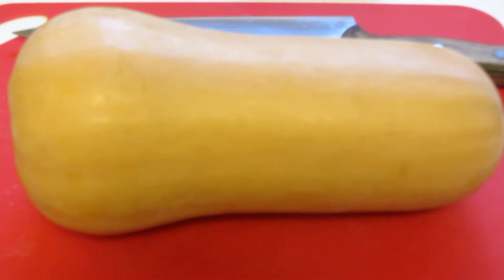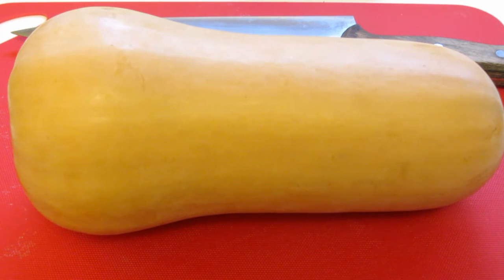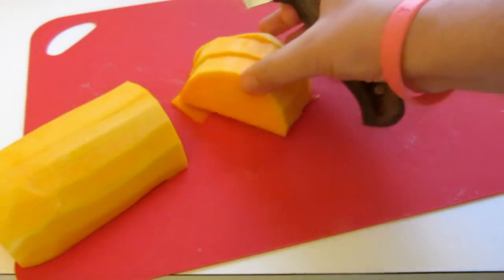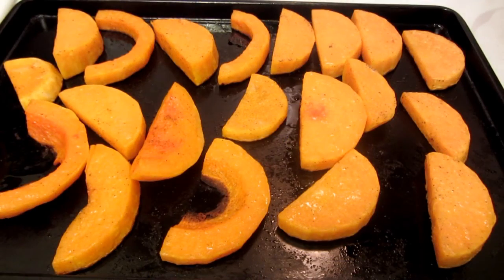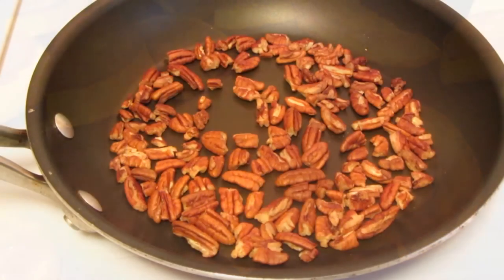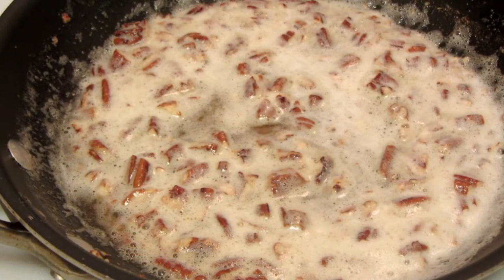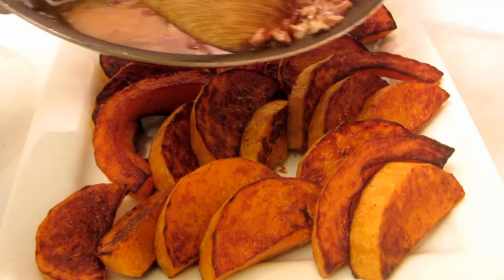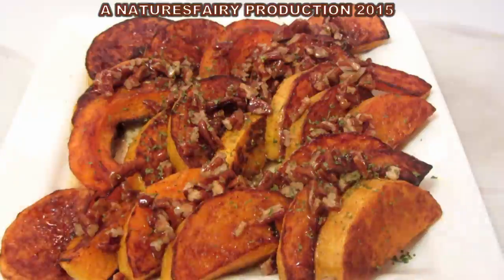Roasted Butternut Squash with Browned Butter and Pecans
I love Butternut Squash. This recipe will make a great side dish for Thanksgiving or any other meal.

Brenda ~ NaturesFairy

I got this recipe from watching Cook's Country on PBS
I made only two changes, they used Hazelnuts and sprinkled on Chives at the end.
To get their recipes you have to be a member which I am not.

Editor:
Corel ~ Videostudio ProX4 Professional Video Editing Software

Ingredients:
Butternut Squash
Butter
Salt and Pepper
Pecans
Parsley

1 Butternut Squash
Peel, Cut in half length wise, scoop out seeds and any stringy parts and cut off ends
Cut each half into 1/2” moons

Place the Squash into a large bowl
Pour on 3 TBL. Melted Butter
Salt and Pepper to taste
Mix

Place on a Cookie sheet single layer

Place in a preheated 425* oven
Roast 30 Minutes then rotate the pan
Roast an additional 6-10 minutes until golden brown on the bottom
Turn over and Roast 10-15 minutes until second side is golden brown and tender but not mushy

In a small skillet on medium high heat
Pan roast ½ cup Pecans for about 5-8 minutes, keep an eye on them so they do not burn, tossing them around
remove from the heat, cool for a couple of minutes and roughly chop the Pecans

Place the Pecans back into the Skillet on medium high heat with 3 TBL. Butter
Melt the butter
keep stirring for 2-3 minutes until the butter turns golden brown being careful not to burn it.
Add 1 TBL cod water, it will sizzle,, remove from the heat, the water helps stop browning.
Let cool for a couple of minutes then add
1 TBL. Fresh lemon Juice, stir

Place the Squash on a Platter and pour on the Butter and Pecans

Sprinkle with Parsley.

Enjoy!